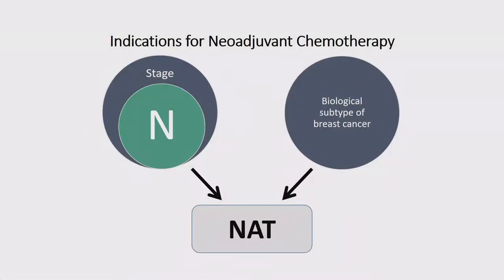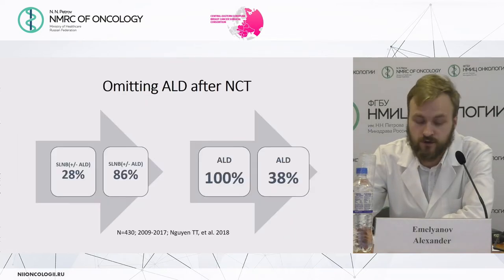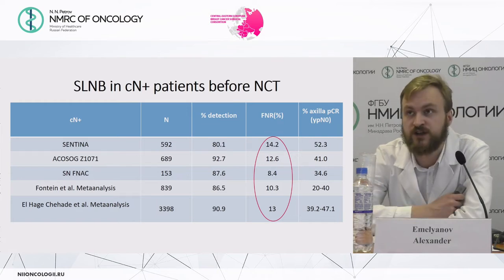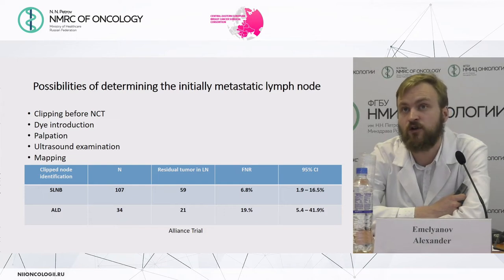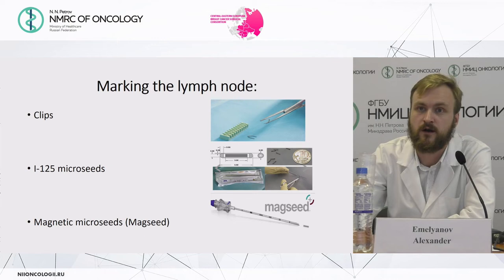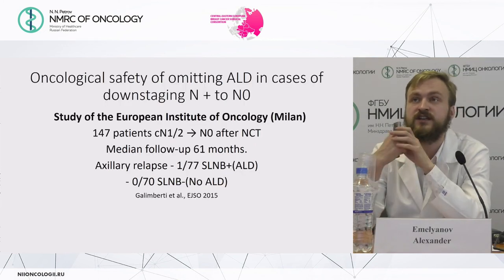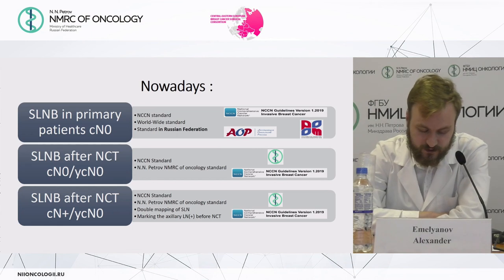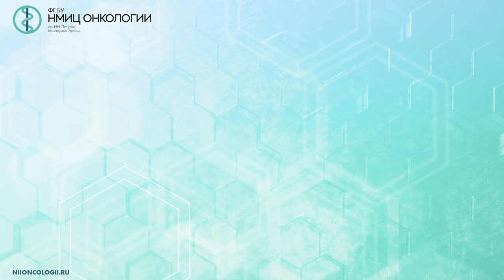Our experience with sentinel node mapping prior to neoadjuvant therapy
Alexander Emelyanov - MD, Breast Cancer Department, oncologist, FSBI "N.N. Petrov NMRC of oncology", St. Petersburg

Teleconference within the Central-Eastern European Breast Cancer Surgical Consortium (CEEBCSС) «Multidisciplinary team: strategies and tactics in the treatment of breast cancer patients»
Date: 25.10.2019